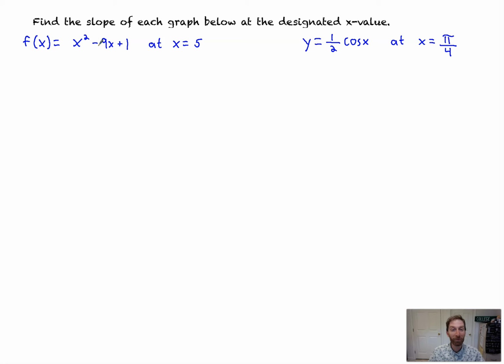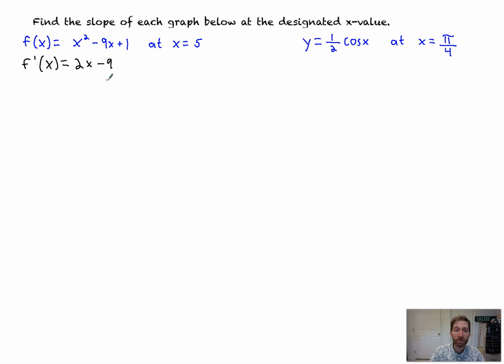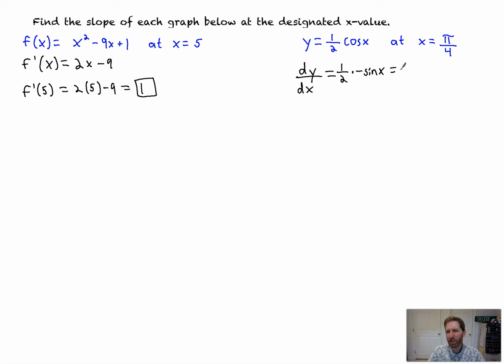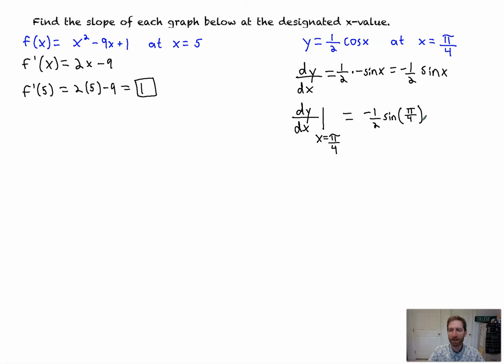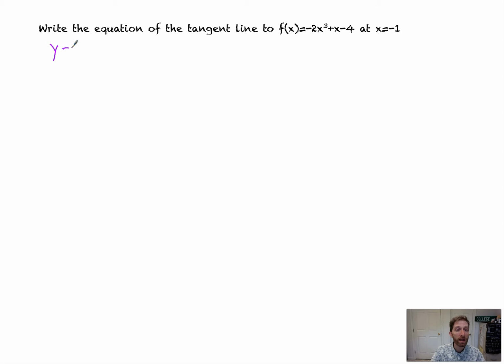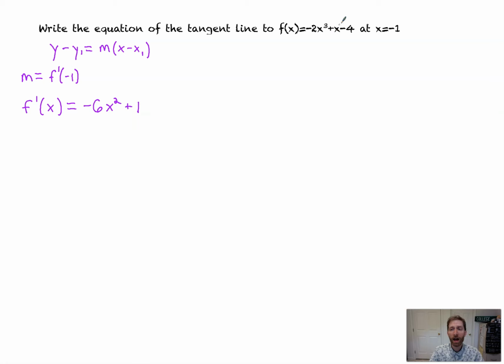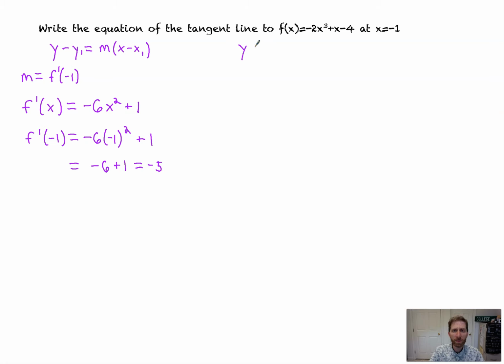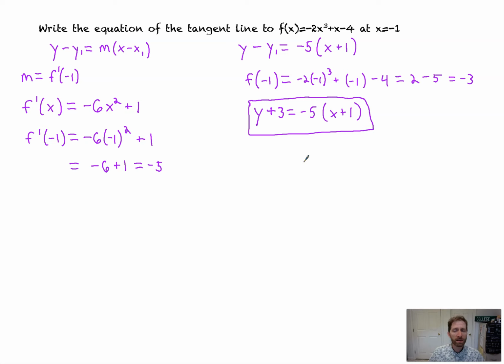Slope at a Point & Equation of a Tangent Line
This Math Help Video Tutorial is all about how to find the slope of a tangent line to a curve at a point.  Finding the equation of a tangent line to the graph of a function at a point.  How to write the equation of a line tangent to a curve in point-slope form.